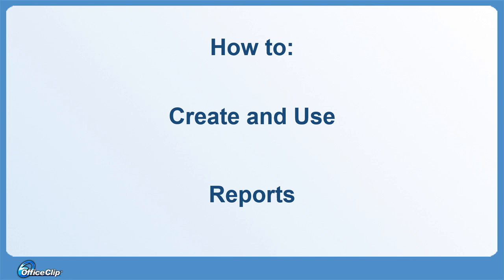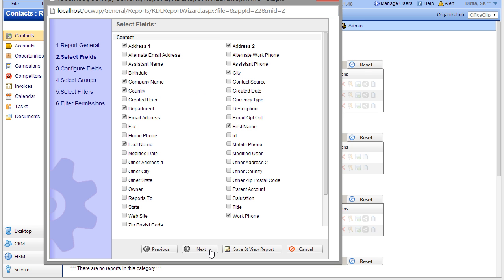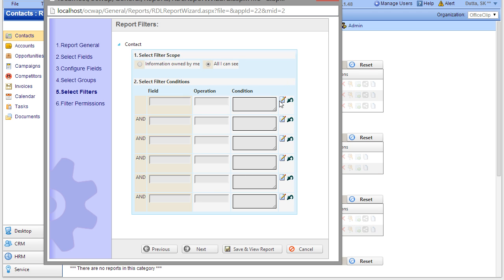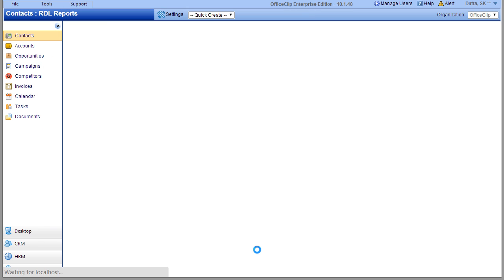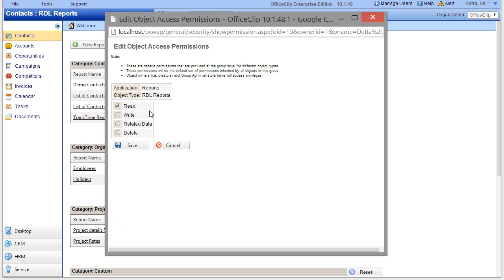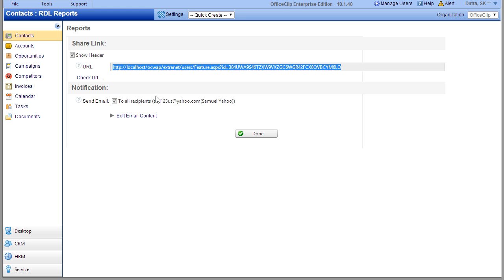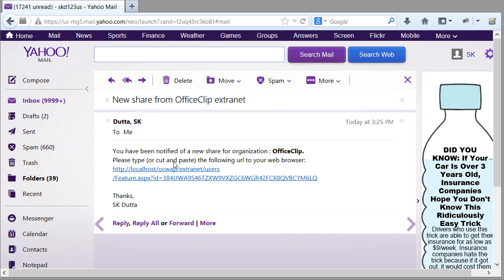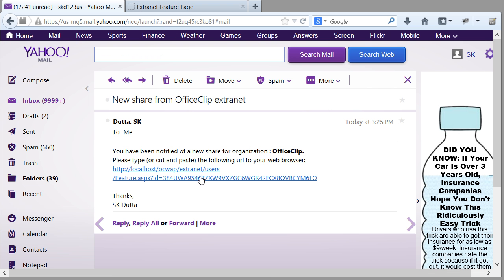How to Create and Use Reports: OfficeClip